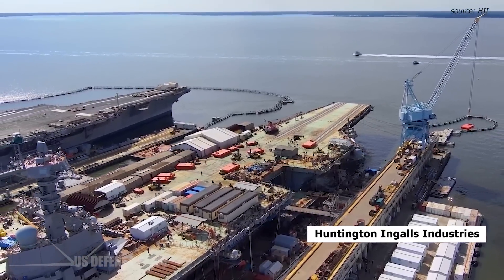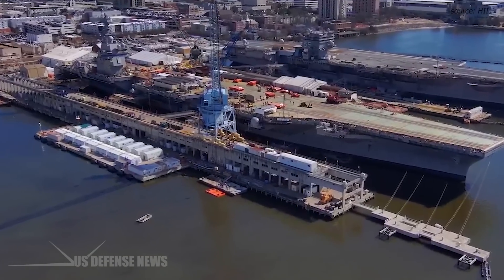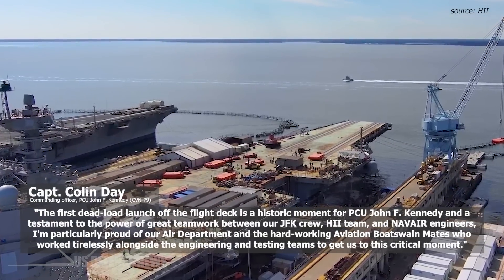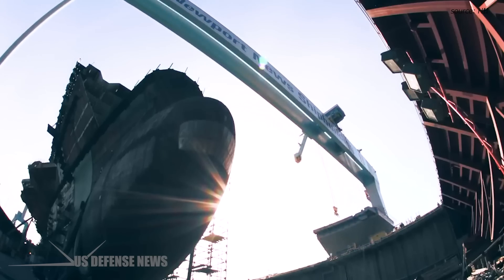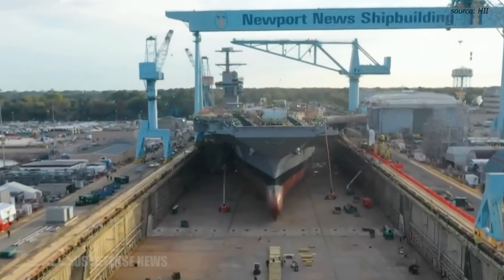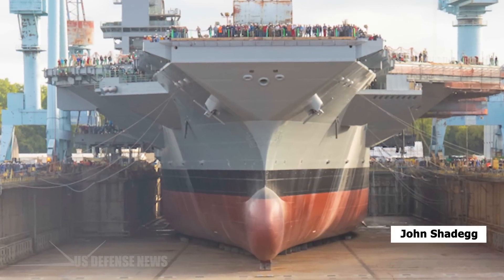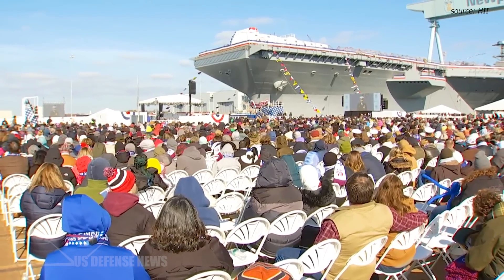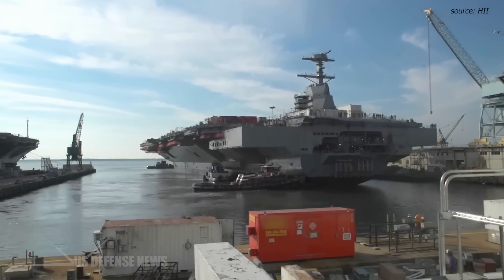HII Unveils New Video of U.S. Navy's Next Supercarrier USS John F. Kennedy (CVN-79) Dead Loads Tests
Huntington Ingalls Industries (HII) recently announced that its Newport News Shipbuilding division (NNS) began topside testing the electromagnetic aircraft launch system (EMALS) on the aircraft carrier John F. Kennedy (CVN-79).

First integrated into the USS Gerald R. Ford (CVN-78), EMALS replaces the steam catapults currently used on the U.S. Navy's Nimitz-class aircraft carriers.

Video/Thumbnail Credit: Huntington Ingalls Industries (HII)